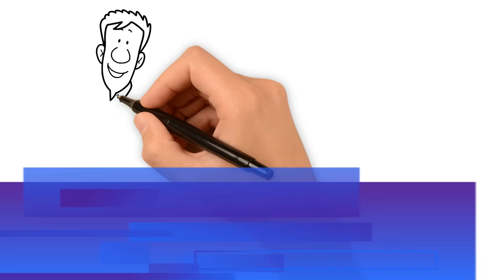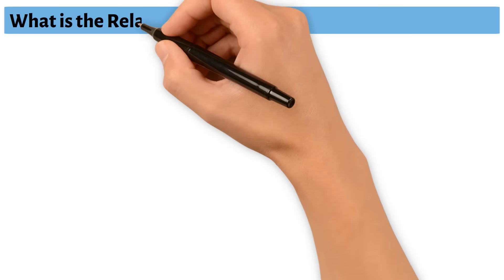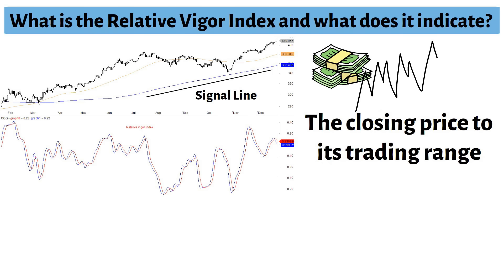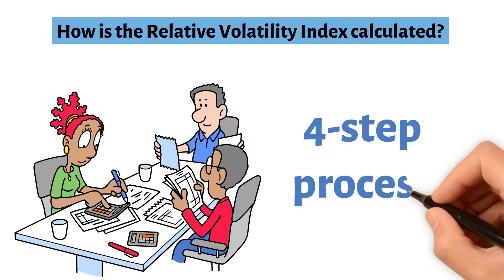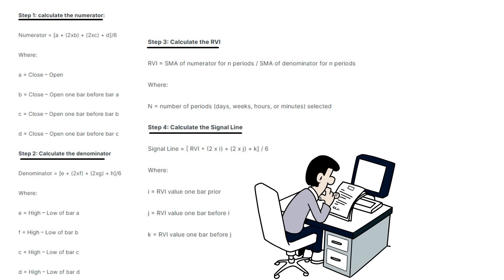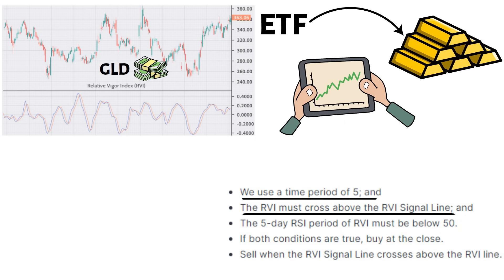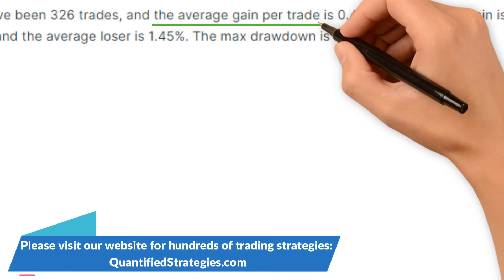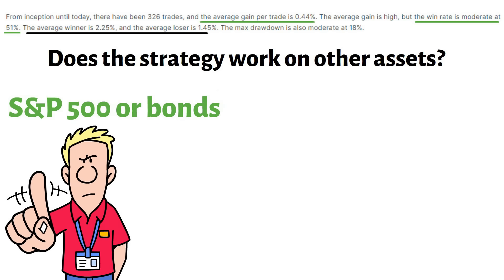Relative Vigor Index (RVI) Strategy (Backtest)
📈 Relative Vigor Index (RVI) 📈

Want to harness momentum shifts in the market? Look no further than the Relative Vigor Index (RVI)! This video dives deep into the RVI, a technical indicator that gauges price momentum and helps you identify potential entry and exit points.

Here's what you'll learn:

✅What is the RVI and how does it work? (Simple explanation, no complex formulas!)
✅Unveiling buy and sell signals: Learn to spot profitable opportunities using RVI crossovers and divergences.
✅Real-world example: See a complete RVI trading strategy with a 51% win rate backtested on gold (GLD).
✅Best practices: Discover when the RVI shines and common mistakes to avoid.
✅Bonus: Learn how the RVI compares to other popular indicators like RSI and MACD.

Is the RVI right for you? Whether you're a seasoned trader or just starting out, this video equips you with the knowledge to leverage the RVI and potentially boost your trading game.

Watch the video and master the RVI!